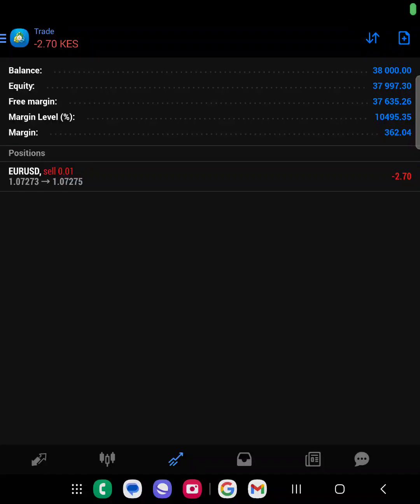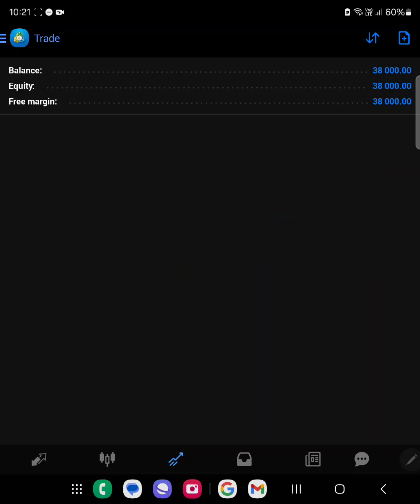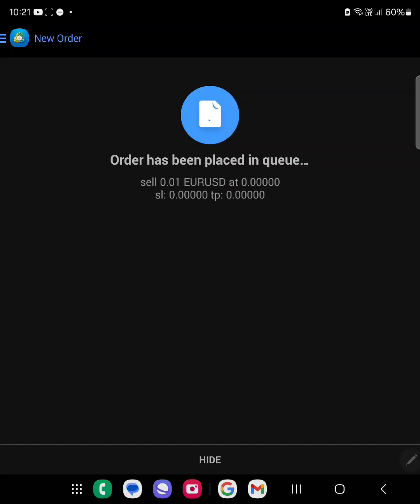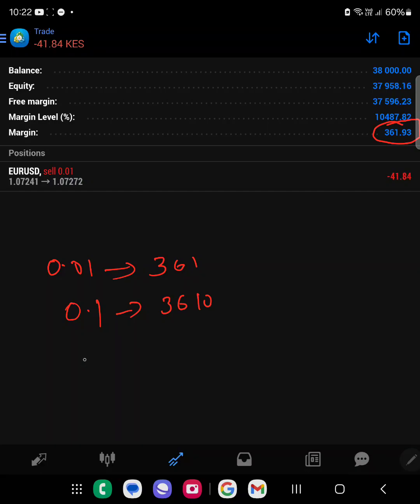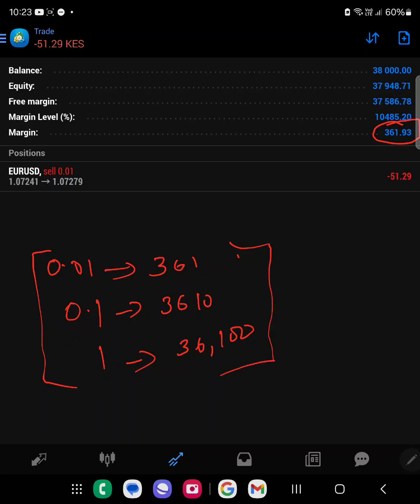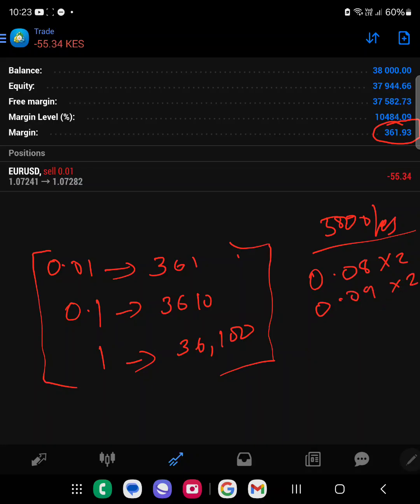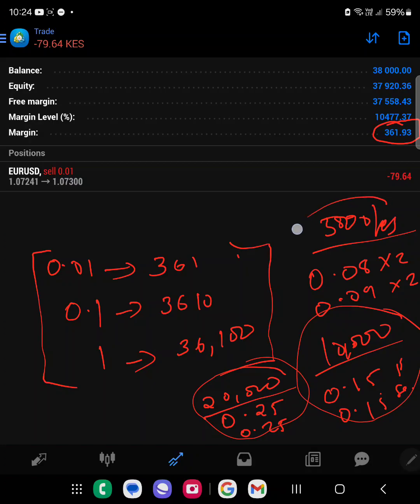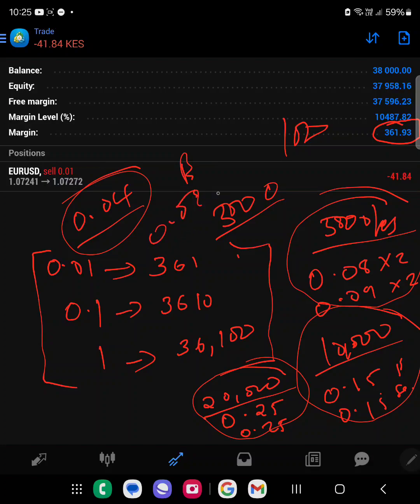pending orders with hfm(3)